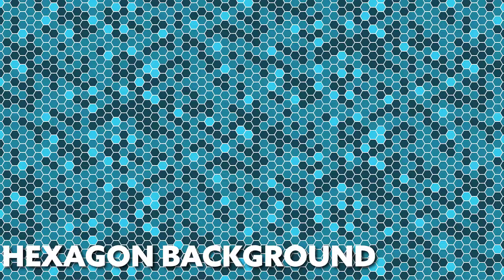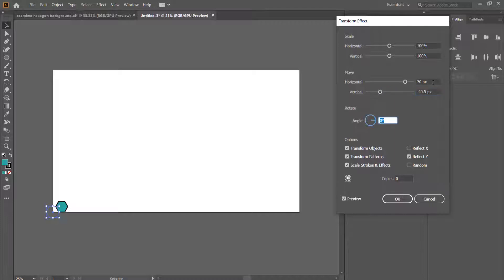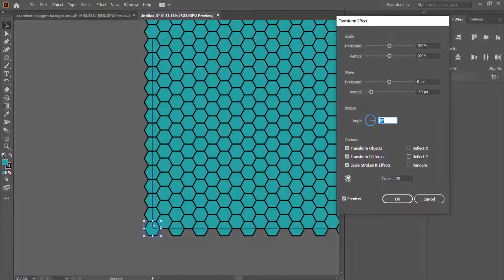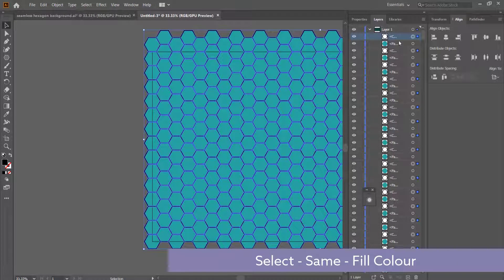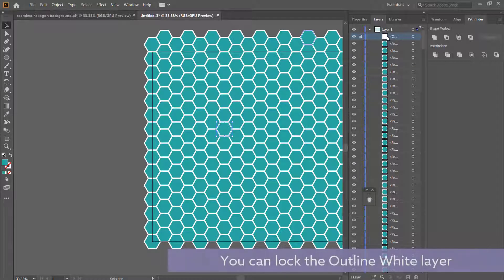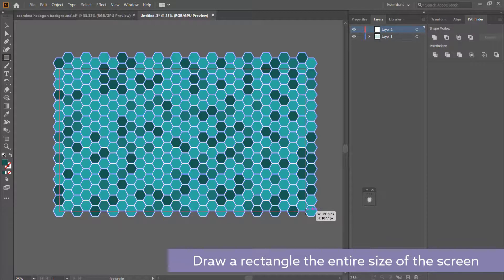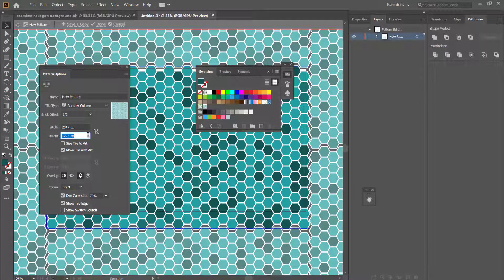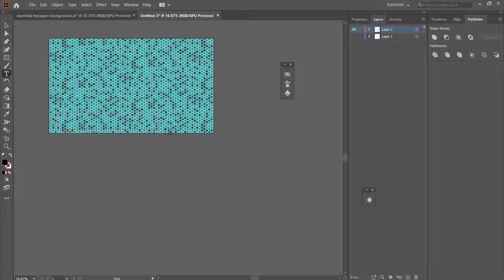Creating a Simple HEXAGON pattern Background using Adobe Illustrator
In this video we will create a very simple pattern background using hexagons in Illustrator